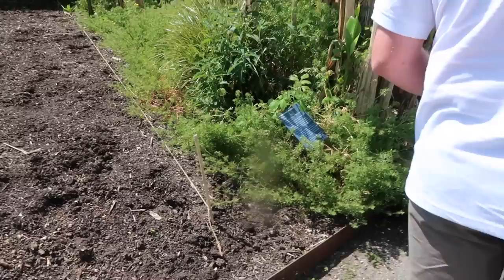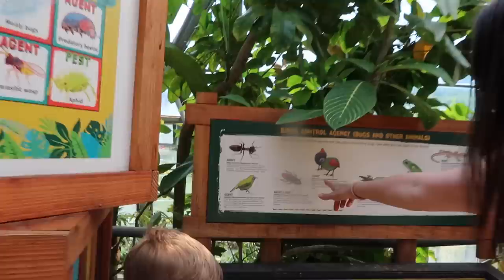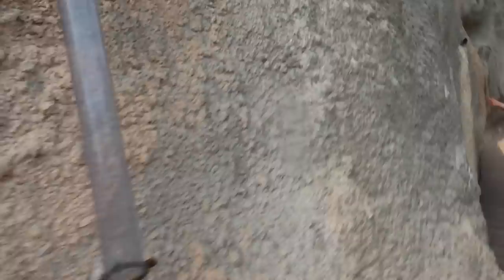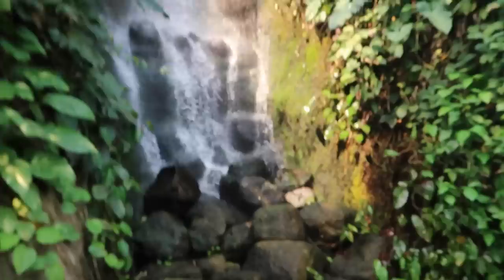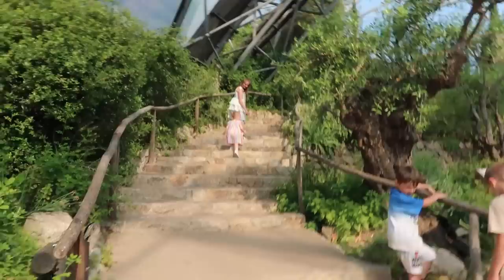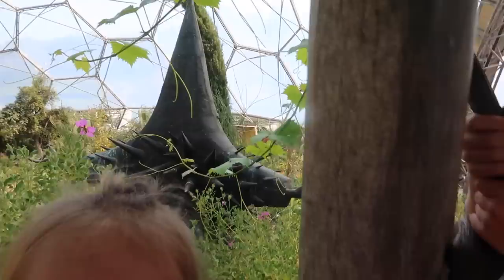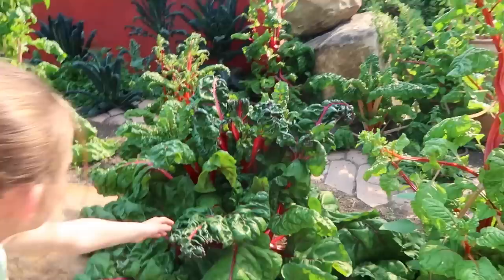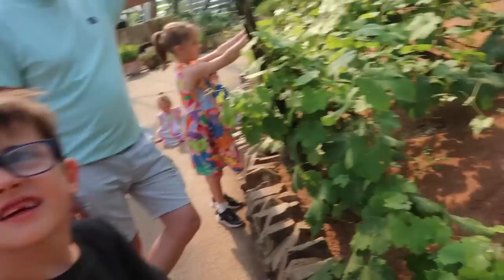We’re On Holiday! Spend The Day At The Eden Project With Us | The Radford Family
We’re having such a good time in Cornwall! Today we visited The Eden Project, the sun was shining and we all had the best day. Hope you’re all having a brilliant week 🥰

For mail please use: 376 Heysham Road, Heysham, LA32BJ